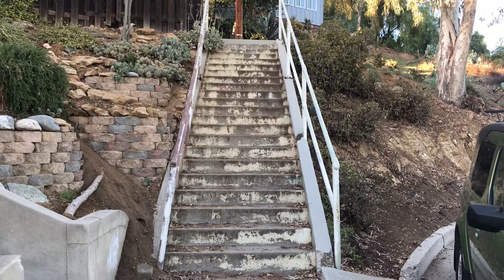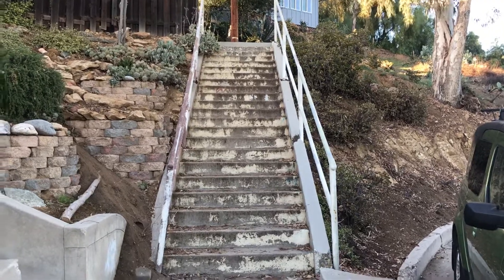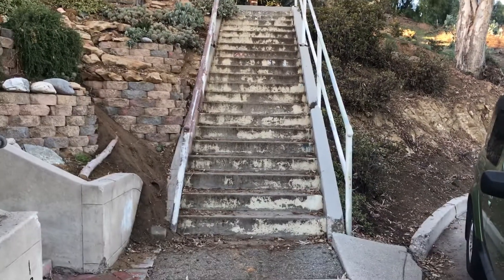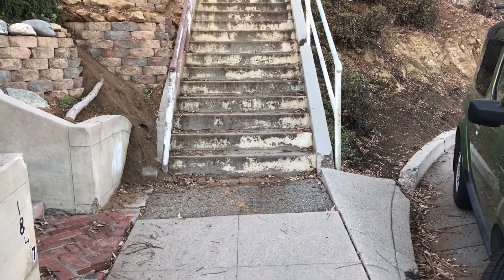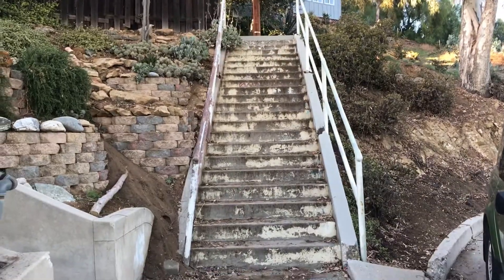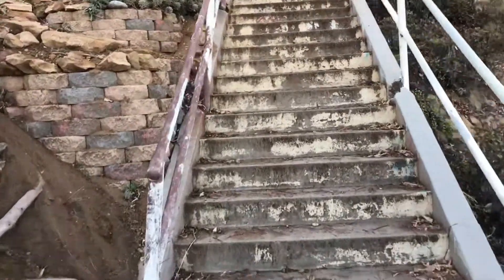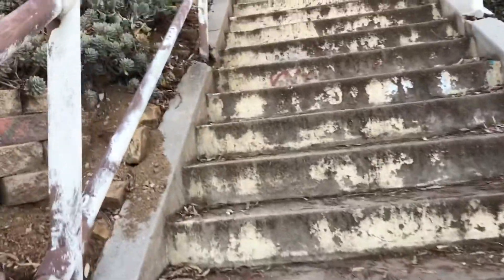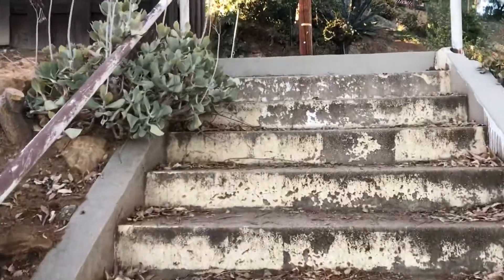Ave. 55 Staircase in Highland Park.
23 steps.